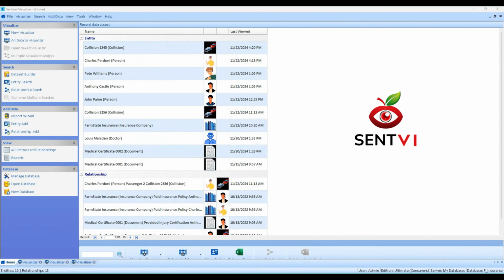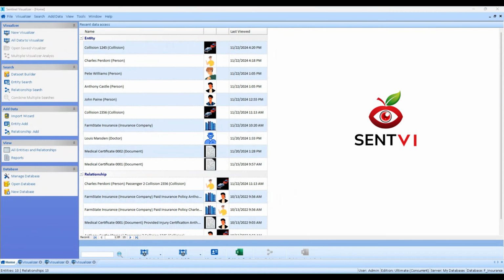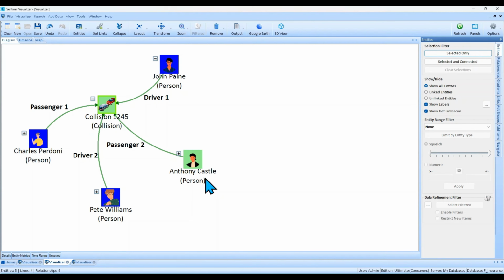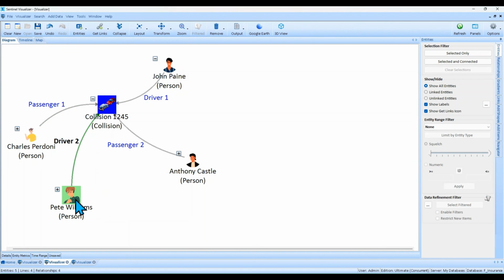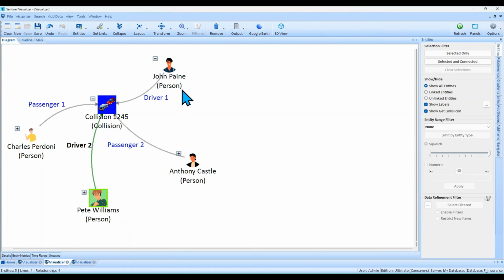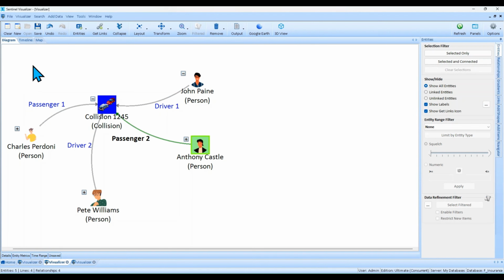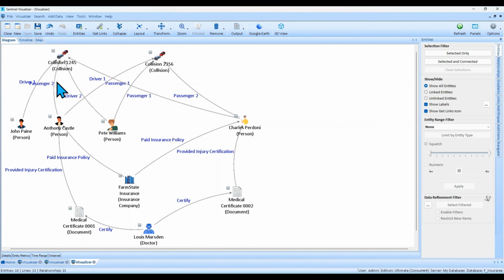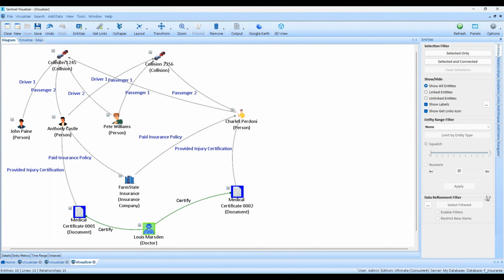How to Detect Insurance Fraud with Link Analysis Software | SentVi Demo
In this video, we walk through a real-world example of how an insurance company identified potential fraud using only SentVi and the data the business already had on hand.